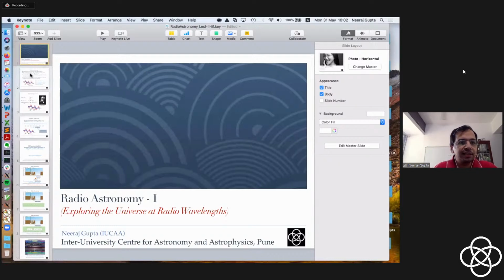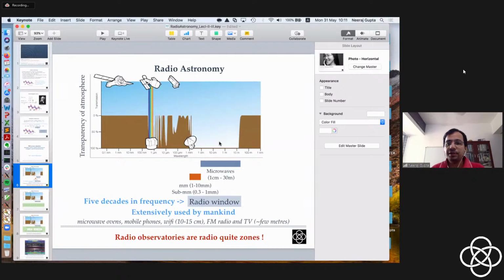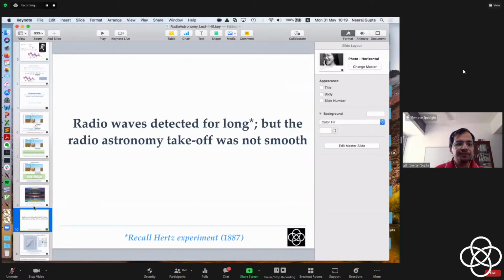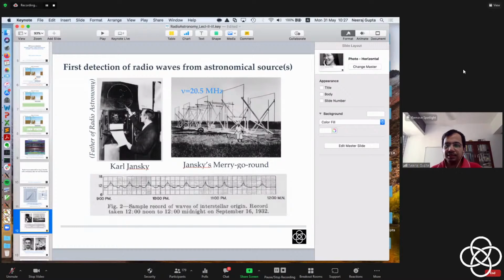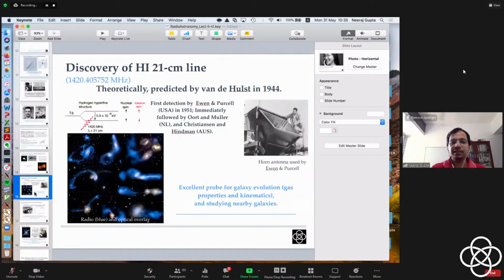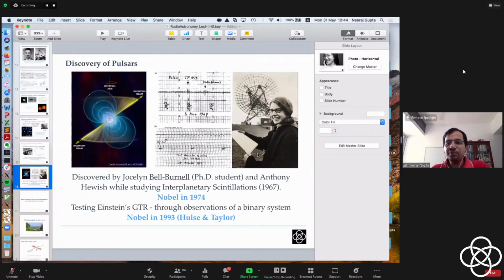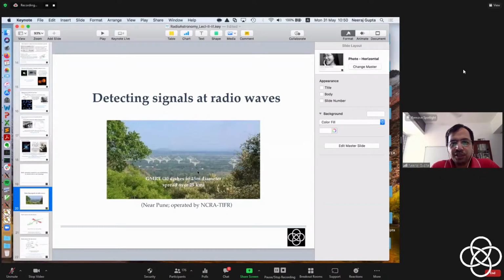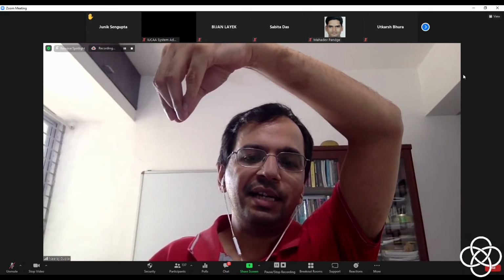ISSAA & RCAA 2021: Radio astronomy: current and next generation telescopes by Prof. Neeraj Gupta